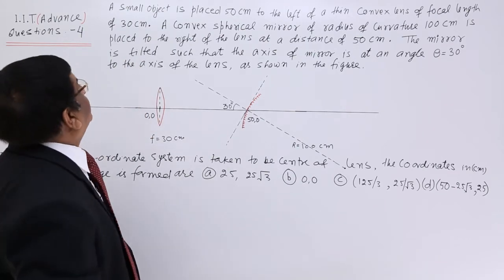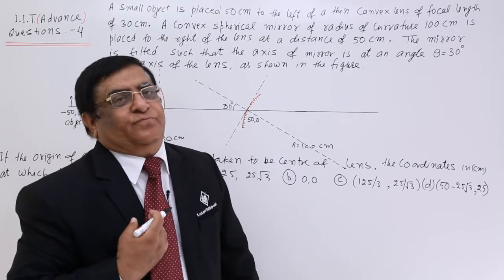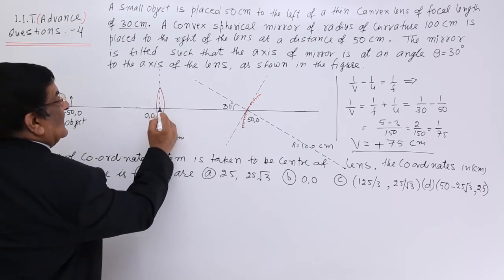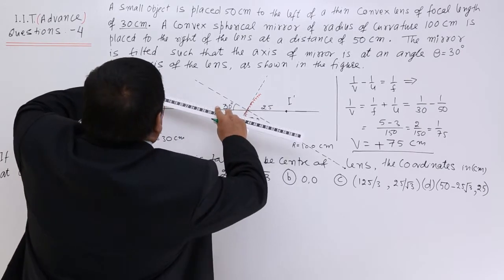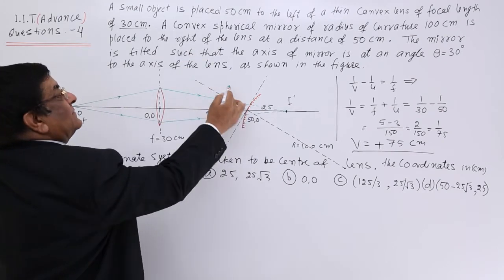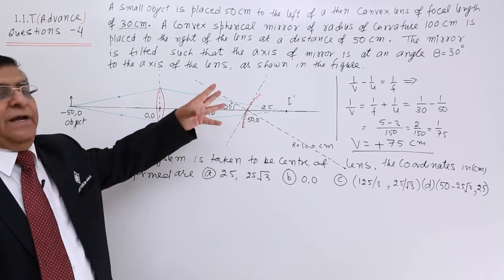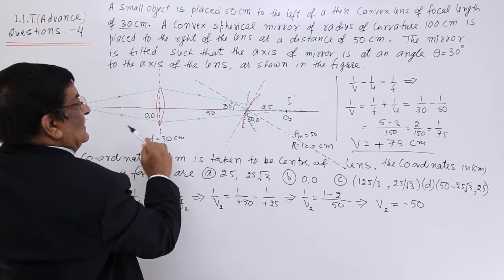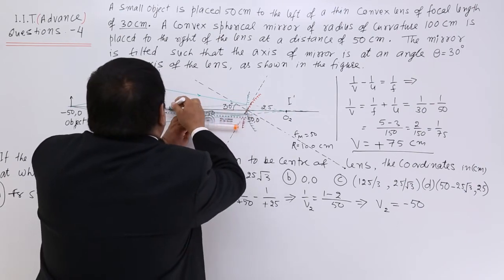Class 12th – IIT Physics Question - 4 | IIT Advance Questions | Tutorials Point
IIT Physics Question - 4